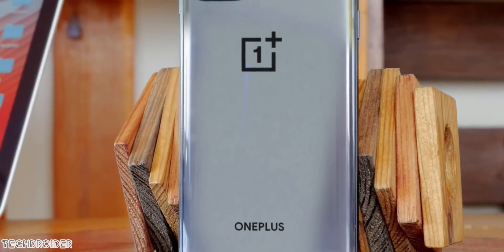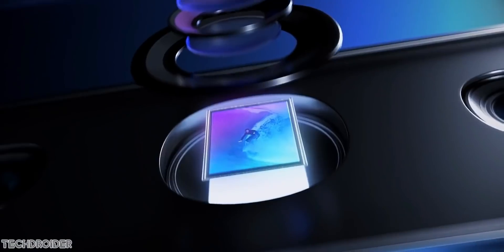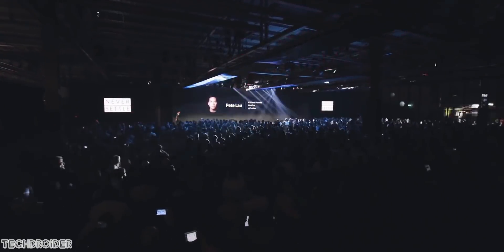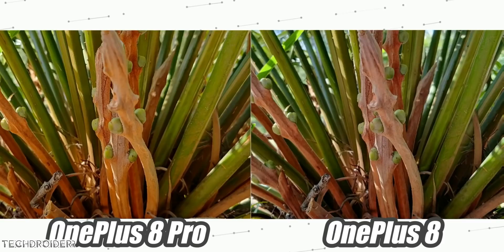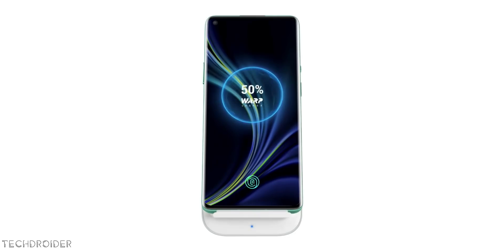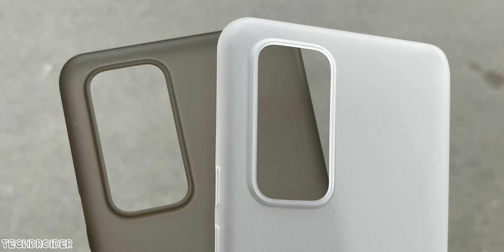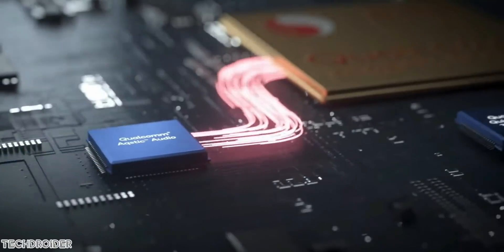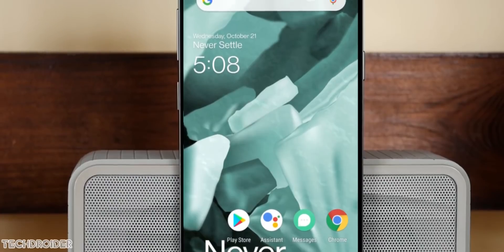OnePlus 9 Pro - We were Wrong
Looks like OnePlus took a major U turn and they're going to right direction with the OnePlus 9 Pro Smarthone. We've OnePlus 9 Pro vs OnePlus 8 Pro vs OnePlus 8 Size Comparison Leaks, and Shocking News on the OnePlus 9.